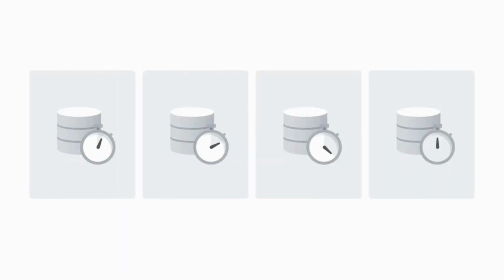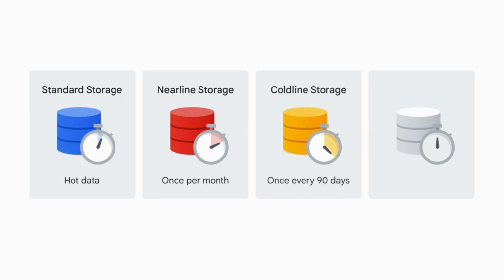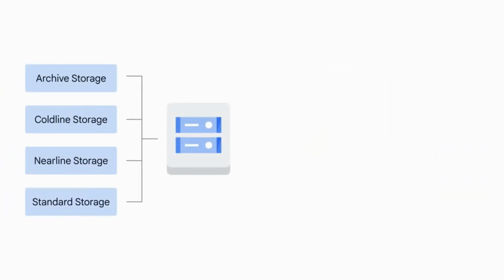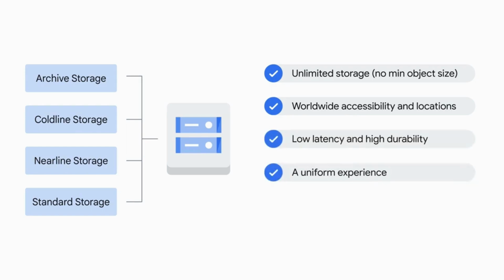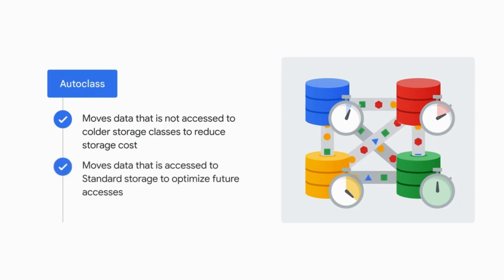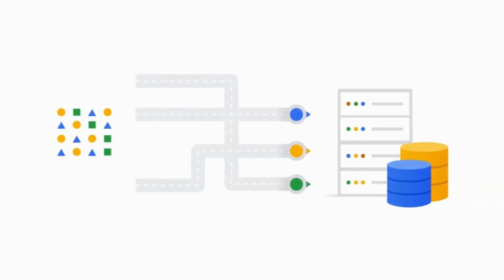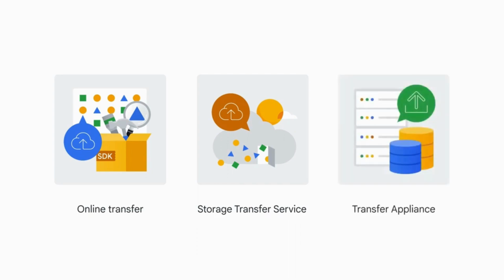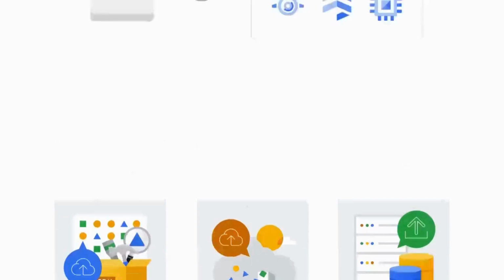Google Cloud Storage Classes Explained | Standard vs Nearline vs Coldline vs Archive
Choosing the right Google Cloud Storage class can save your business thousands in costs. In this video, we explore the four primary GCP storage classes—Standard, Nearline, Coldline, and Archive—and show how to use features like Auto Class and Storage Transfer Service for smart, scalable data management.
📦 What you’ll learn:

🟢 Standard Storage: For hot, frequently accessed data

🟡 Nearline Storage: For monthly access—ideal for backups

🔵 Coldline Storage: For quarterly access with lower cost
⚫ Archive Storage: For long-term storage accessed  once/year
Plus:
🚀 How Auto Class saves you money automatically
🔐 Security: End-to-end encryption with TLS & at-rest encryption
🔄 Data transfer options: drag & drop, CLI, Transfer Service, and Transfer Appliance
🔗 Integration with BigQuery, Cloud SQL, App Engine, Firestore & more
Whether you're backing up files, archiving data, or managing huge datasets, this guide will help you choose the right storage strategy.